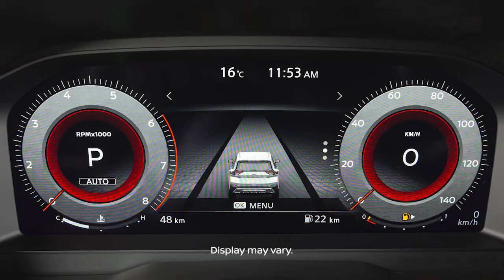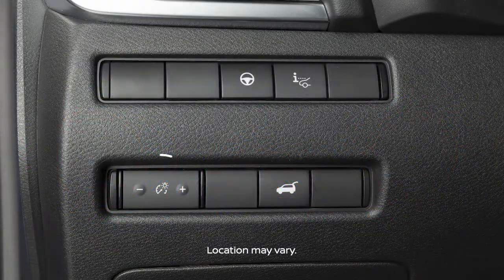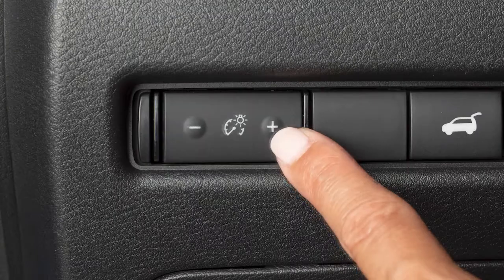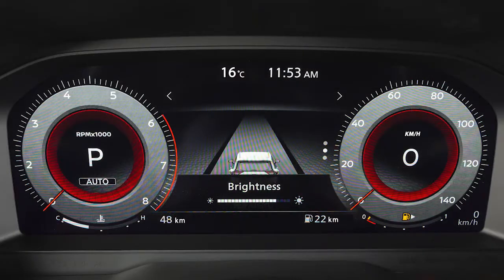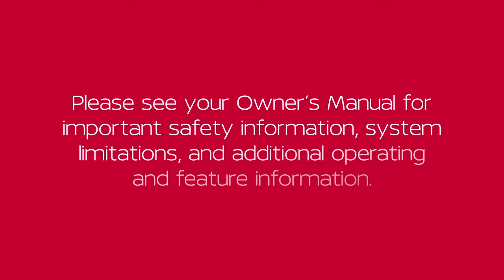2021 Nissan Armada - Instrument Brightness Control